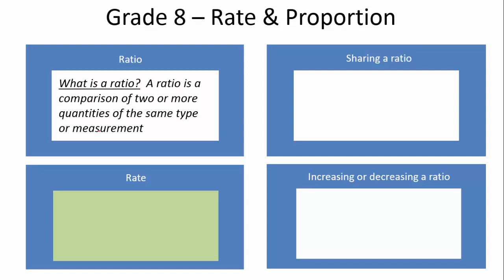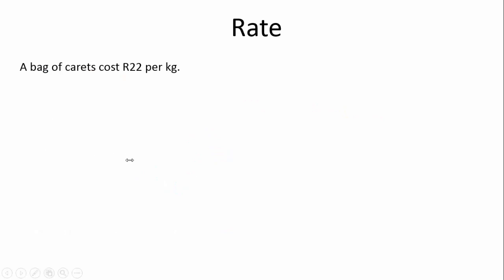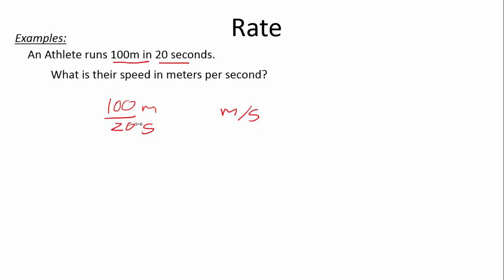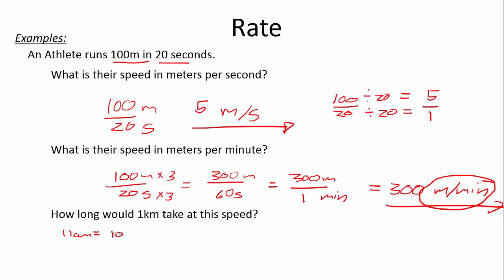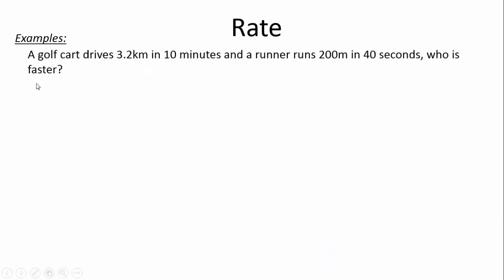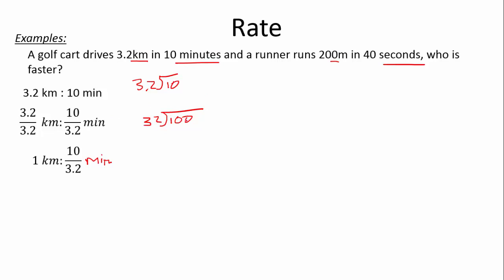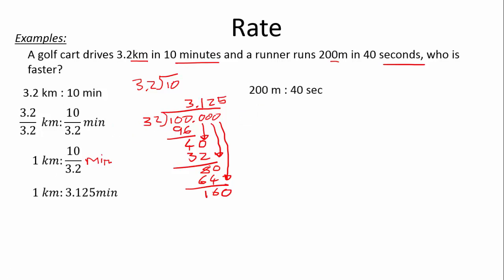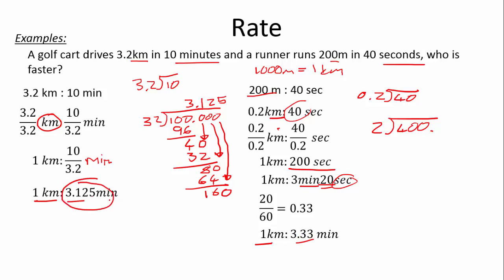Rate & Proportion (2 of 4) Comparing quantities of different kinds Rate